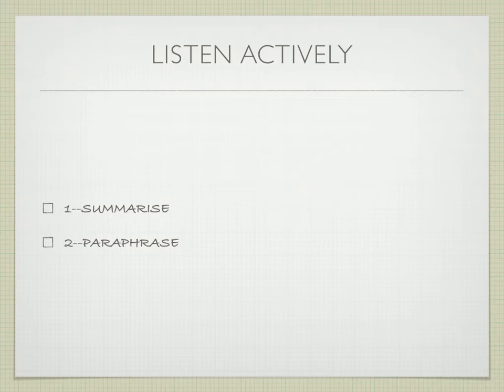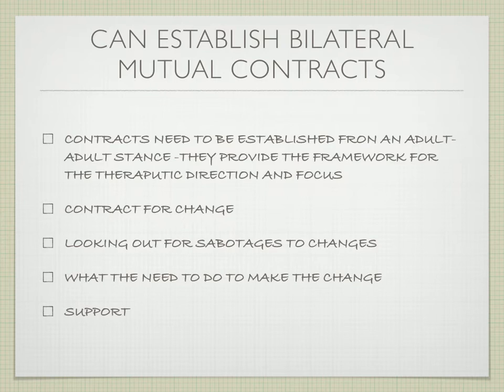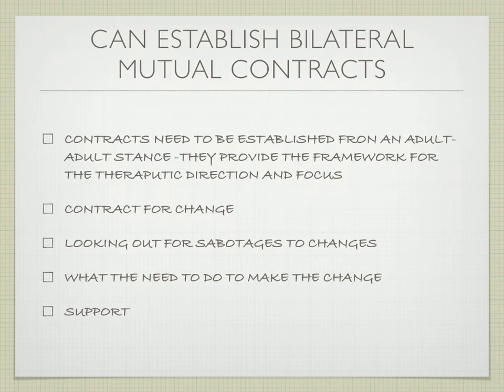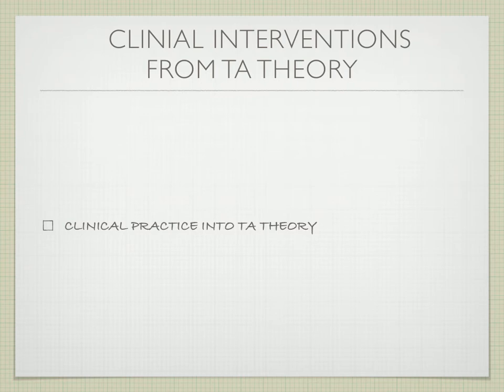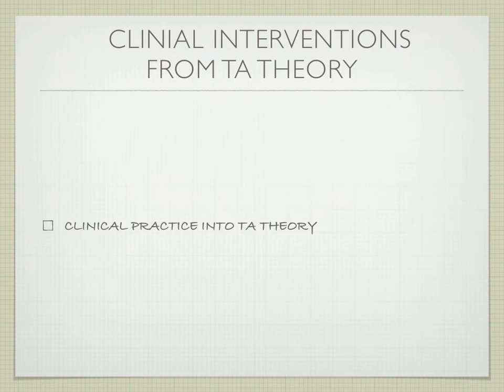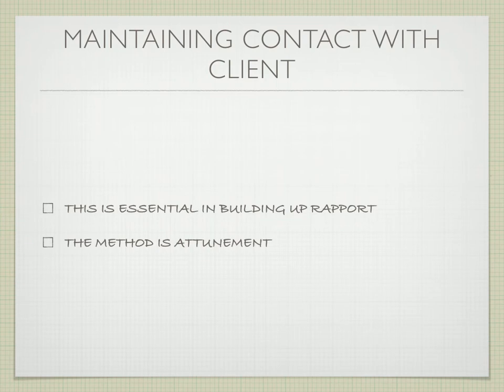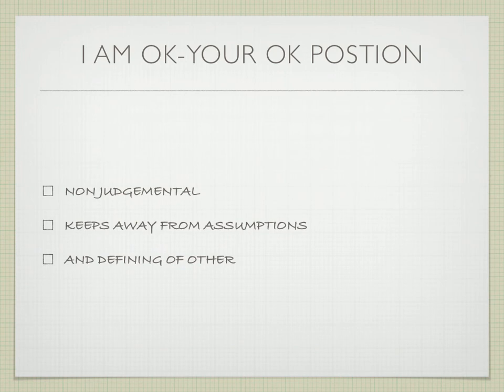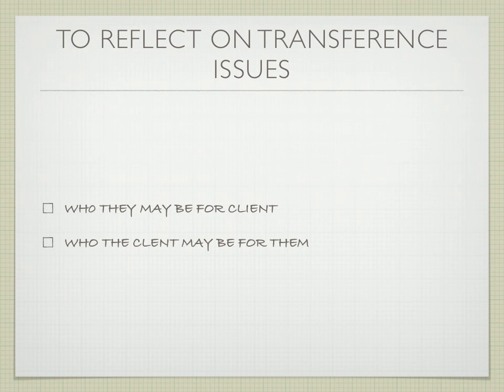What makes a competent Transactional Analyst Psychotherapist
This video is talking us through the slkills  needed to utilise as a Early TA therapist
Also taling about the evaluation process at MIP for Mip trainees  to clinical therapists.